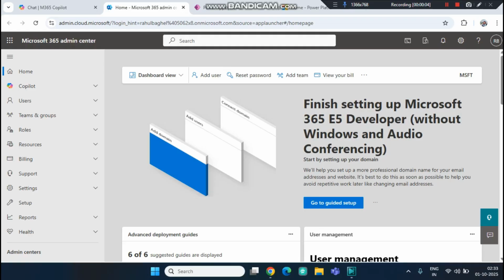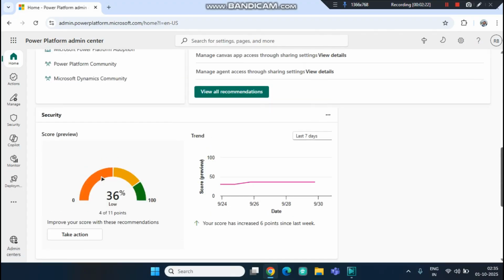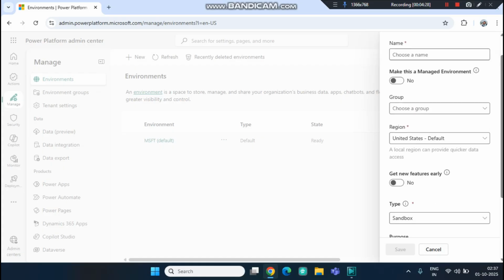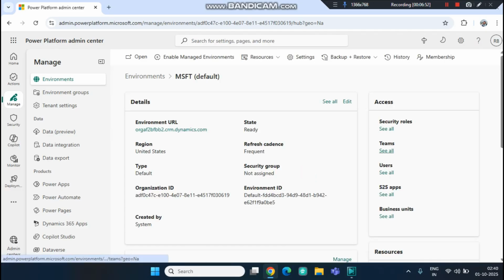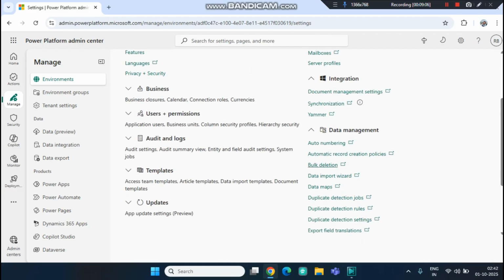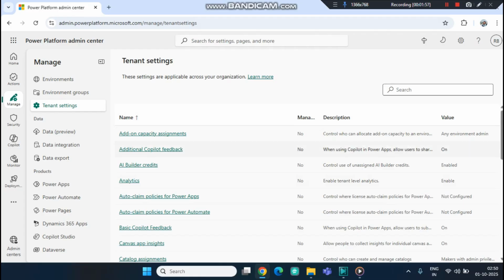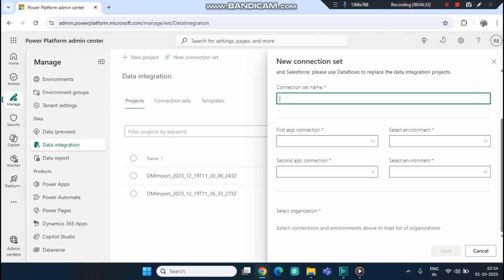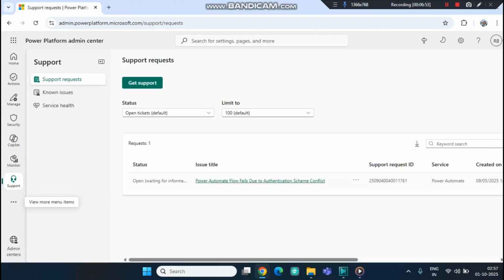5. Power Platform Admin Center Demo | Full Walkthrough for Beginners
Hello Guys,

Welcome to this Power Platform Admin Center Demo 🎯

In this tutorial, I’ll show you step by step how to use the Power Platform Admin Center to:

✅ Manage environments
✅ Monitor apps and flows
✅ Add and manage users
✅ Set governance and security policies
✅ Best practices for admins

Whether you’re a beginner or an admin managing Power Platform at scale, this guide will help you simplify management and improve governance.